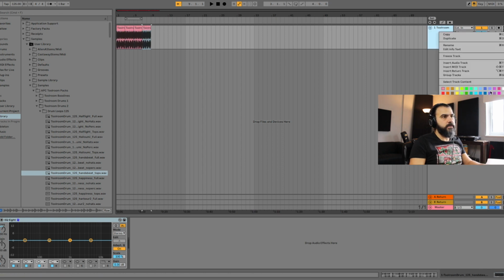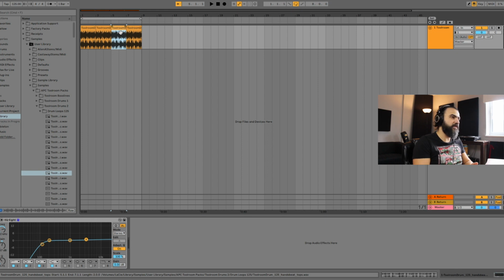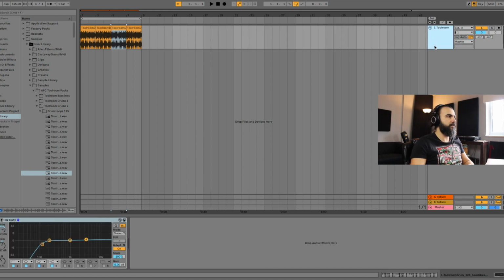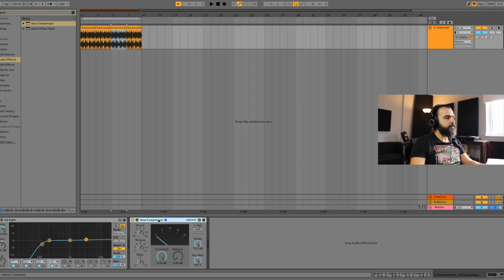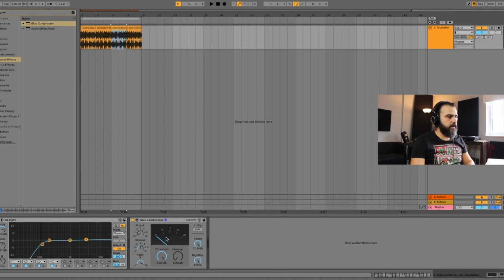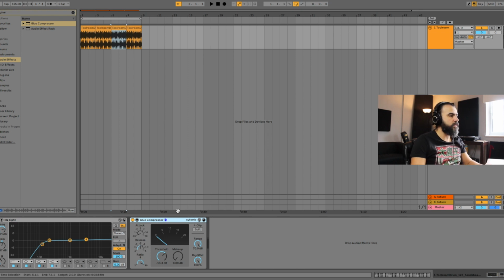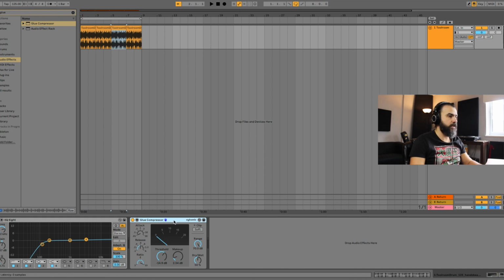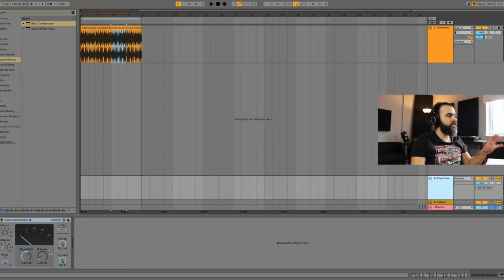How To Use Parallel Compression In Your Mix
In this video, I'll show you how to use Parallel Compression in your mix.

A bit about the gear I use in my studio
Ableton Live 10 Suite
Apogee Quartet
Genelec 8040BPM
Audio-Technica ATH-M50
Korg Monologue
Akai APC40 mkII

Here's a mastering book I recommend you read. I read this several years back and there's a lot I learned with regard to music production and sound in general. Even though watching video's might be easier for some, reading books from professionals is also useful. So, spend time on it.
Mastering Audio by Bob Katz

Canon Rebel T6
Kupton Octopus Tripod
FOTGA White Balance Card
TAKSTAR SGC-598 Shotgun Mic
CanadianStudio Pro rapid Lighting kit

I've been recently curating a Chill, Deep House, Electronic Spotify playlist called 'Chill In The Woods'. Follow if you're interested. I'm always looking for new tracks to incorporate in this playlist. Let me know if you have any tracks you think might fit with the vibe.